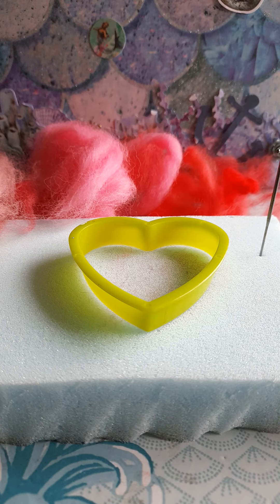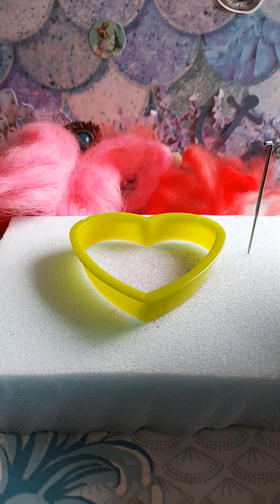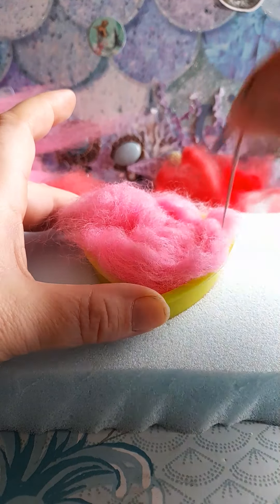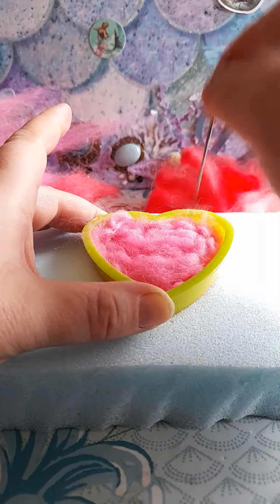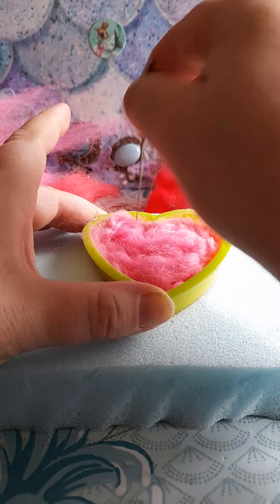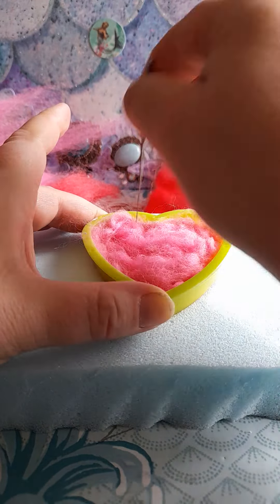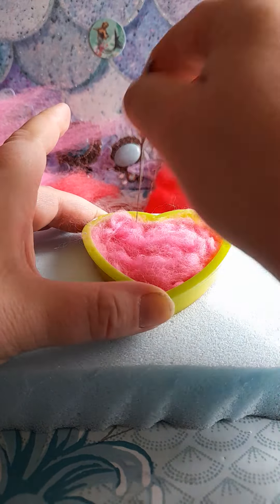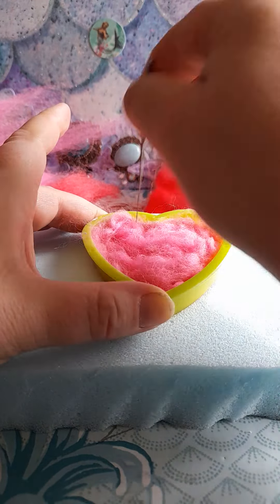Needlefelt hearts crafters craftbox